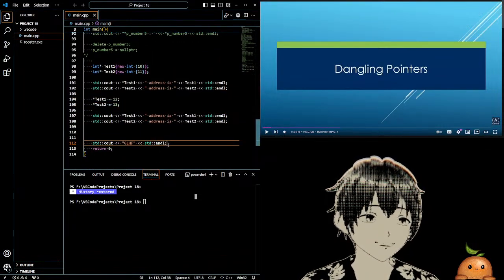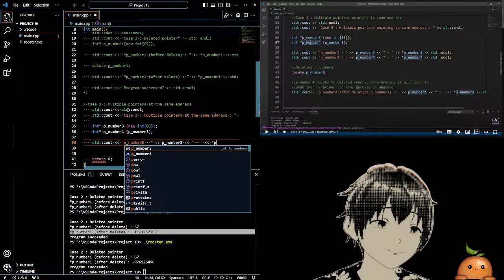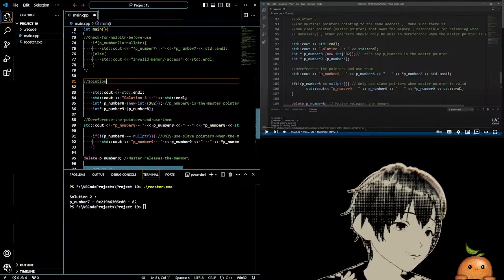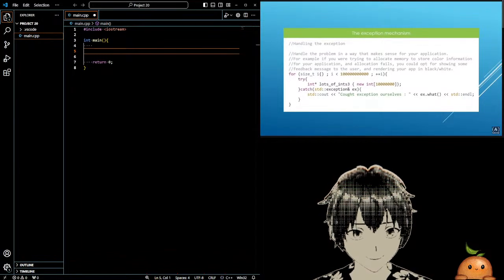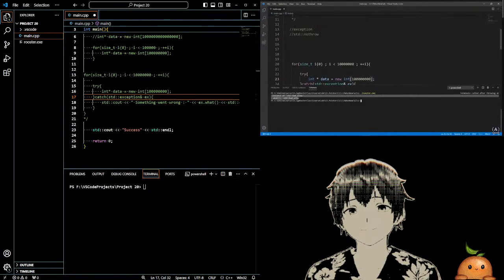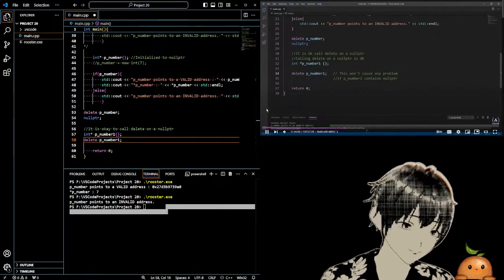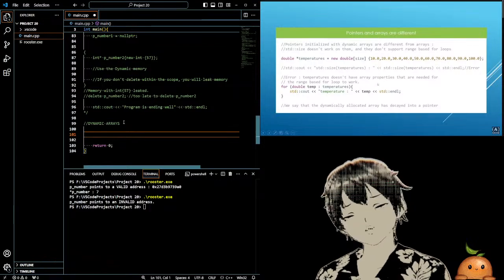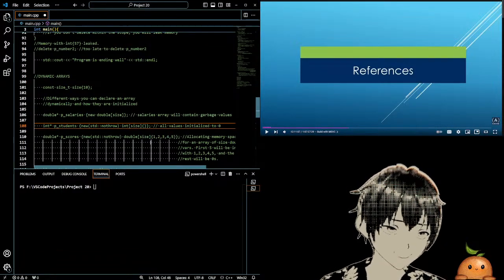Learning C++ with FreeCodeCamp! POINTERS* (part 2)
This is the video that I am using for this livestream.

I ask  a lot of dumb questions and probably embarrass myself but hey I'm learning SOMETHING right